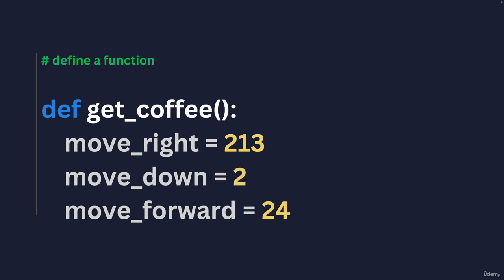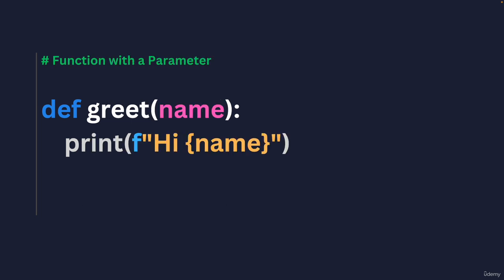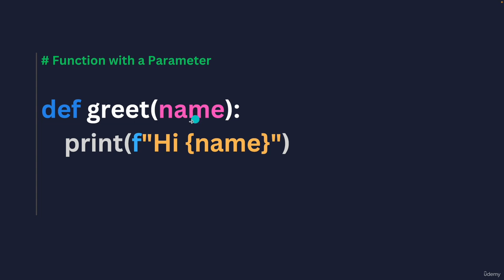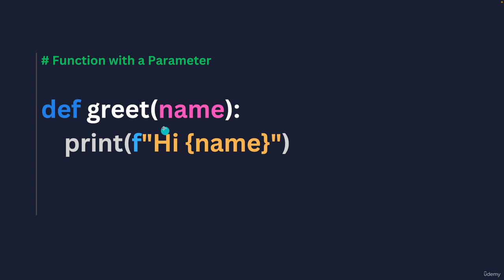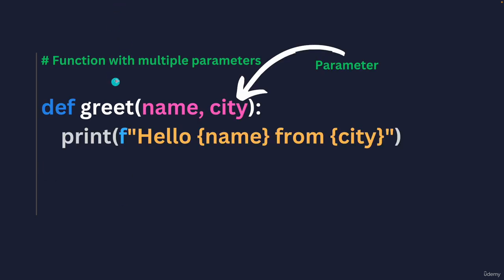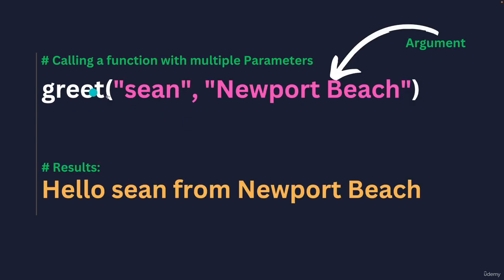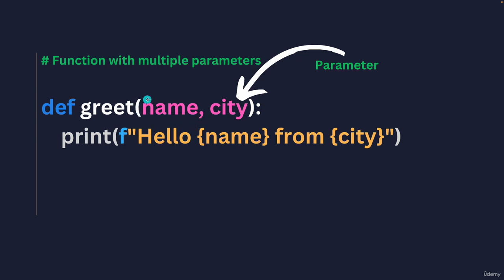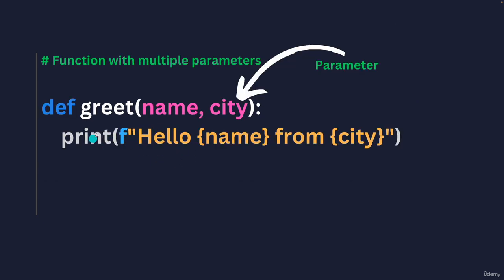2. Functions with Inputs || 10. Beginner Functions with Inputs || Python Professional Course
10. Beginner Functions with Inputs
• 1. Introduction
• 2. Functions with Inputs
• 3. Functions with Inputs in Action
• 4. Index Method
• 5. Text Encrypt Project Part 1
• 6. Text Encrypt Project Part 2
• 7. Improve Your Skills

1.Getting Started -- 5 Videos
2. Beginner Printing Text in Python -- 16 Videos
3. Beginner Python Data Types -- 14 Videos
4. Beginner If and Else Statements -- 17 Videos
5. Beginner Lists and Randomization -- 12 Videos
6. Beginner Python Programming Loops and Range -- 10 Videos
7. Beginner Functions and While Loops -- 11 Videos
8. Beginner Practicing Your Skills with Fun Projects -- 3 Videos
9. Beginner Word Game Practice -- 9 Videos
10. Beginner Functions with Inputs -- 7 Videos
11. Beginner Data Nesting and Dictionaries -- 8 Videos
12. Beginner Functions with Outputs -- 7 Videos
13. Beginner Setting Up Your Local Development Environment -- 7 Videos
14. Beginner Card game Project -- 8 Videos
15. Beginner Python Local and Global Scope -- 7 Videos
16. Beginner Python Debugging -- 10 Videos
17. Intermediate Object-Oriented Programming (OOP) -- 23 Videos
18. Intermediate GUIs, Tuples and Modules -- 12 Videos
19. Intermediate Event Listening -- 5 Videos